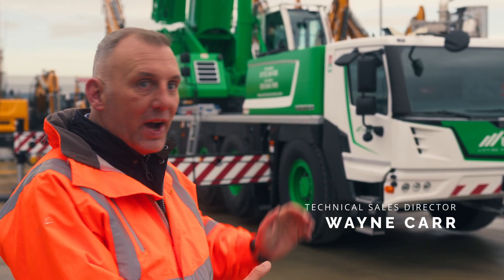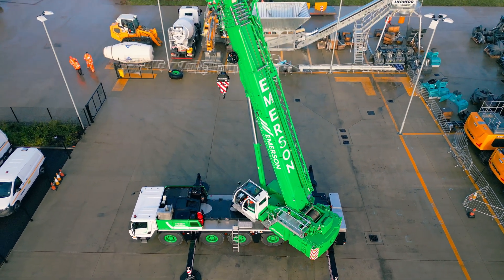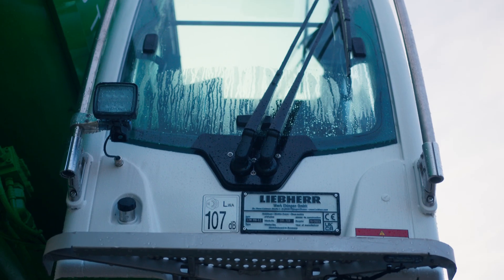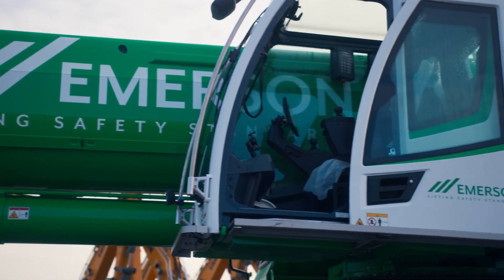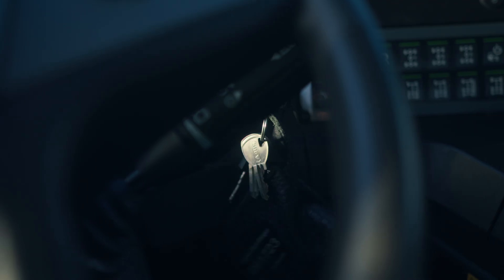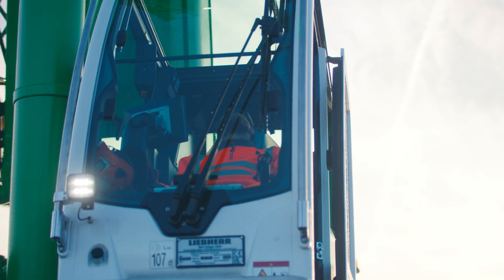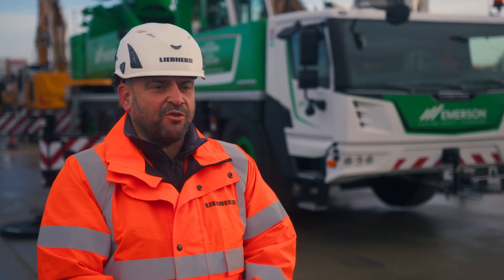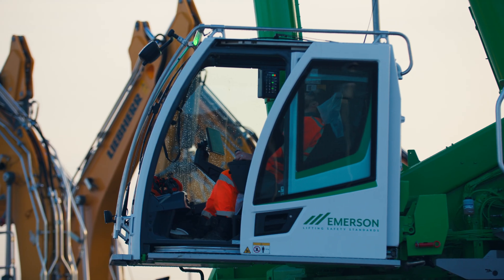Emerson Crane Hire - New Crane - Liebherr LTM1110 5.2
Emerson Crane Hire is thrilled to unveil our full video showcasing the new powerful LICCON3 Liebherr LTM1110 5.2 crane! 🚀

🔍 Get an insider's perspective with interviews featuring:
👔 Liam Clancy - Managing Director
🔧 Wayne Carr - Technical Sales Director
👷 Gordon Barber - Operator Instructor at Liebherr Training Services

📽️ Watch as they share insights, expertise, and the unparalleled capabilities of our new crane. This isn't just a machine; it's a game-changer in the world of lifting solutions!

Our new addition has already taken our valued customers by storm out on-site this week! We can't wait to see what the future holds for this revolutionary machine 🤩

Liebherr Mobile and Crawler Cranes Liebherr Group

This video was produced by the team @SizzleStudios

hashtag#EmersonCraneHire hashtag#LICCON3 hashtag#CraneTechnology hashtag#GameChanger hashtag#ExclusiveReveal hashtag#InnovationInLifting 🏗️